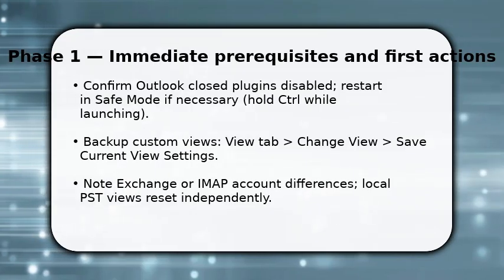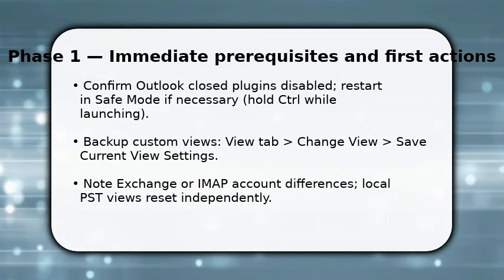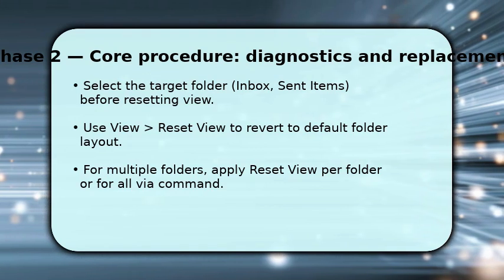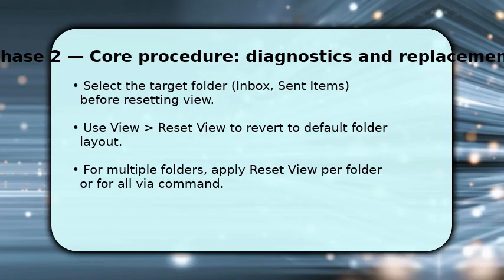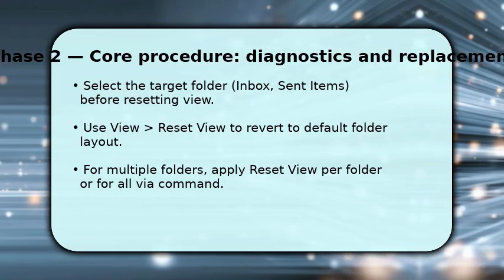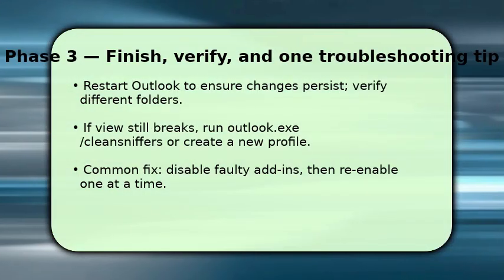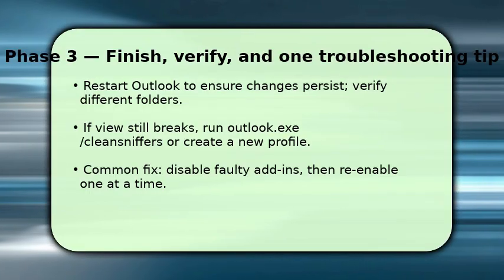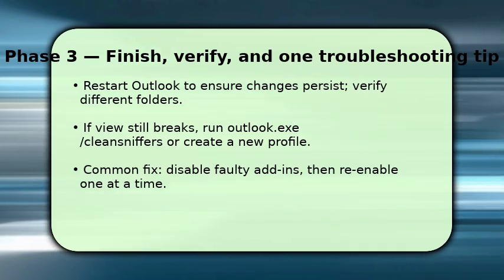How to Reset Outlook View (updated)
How to Reset Outlook View (updated) | 🔒 Surfshark VPN Deal — Stay private and secure. $1.99/mo + 3 Months Free ▸

Learn the quick steps to reset your Outlook view in this updated guide. Whether you're switching between reading, writing, or organizing modes within emails and calendars, mastering these shortcuts can save time.

reset outlook view, Outlook email organization, outlook calendar tips, email efficiency with Outlook, quickly switch views in Outlook, master Outlook settings, productivity tools for Office Suite, how to reset mail and calendar layout, optimize your workspace in Outlook, switch between reading, writing modes